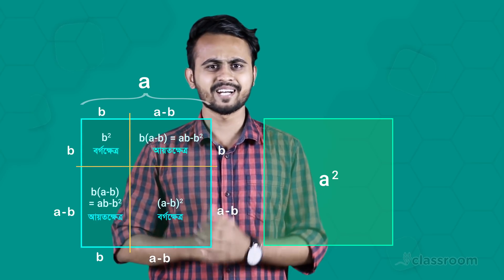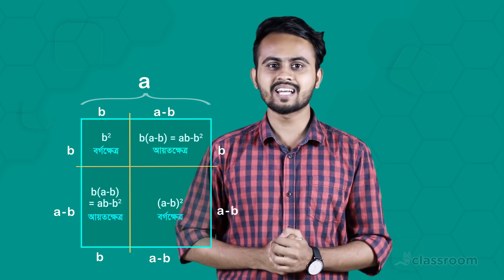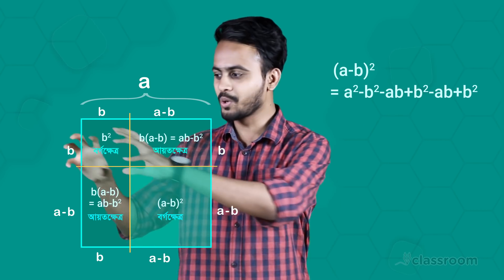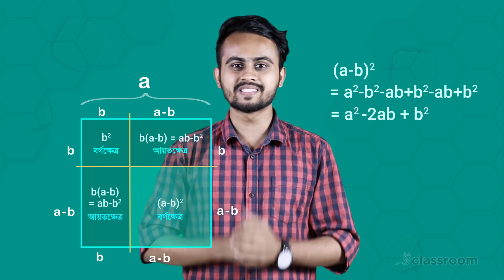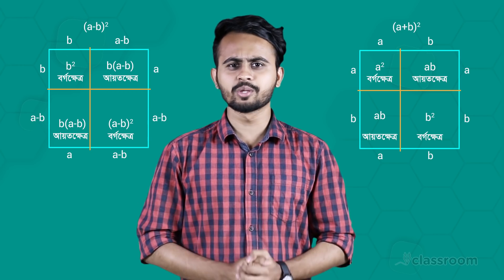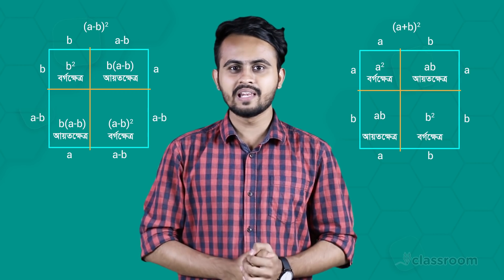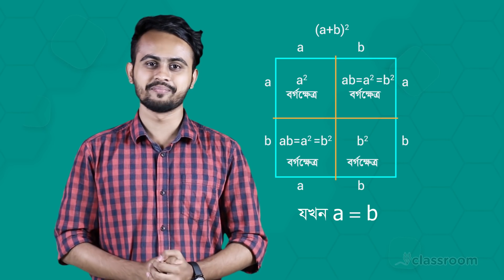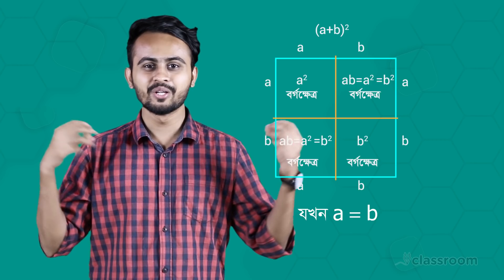(a-b)²=a²-2ab+b² But Why ? | Algebraic Formula | SSC | General Math | ClassRoom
(a-b)²=a²-2ab+b²

তুমি কী (a+b)²  এর প্রমাণ এর ভিডিও টা দেখে ফেলেছো? কোনো কিছু Visualize করে শেখার মজাটাই আলাদা, তাই না?

তাহলে এবার আমরা চলো জ্যামিতিক উপায়ে (a-b)² এর প্রমাণটাও শিখে ফেলি!!

আর থাকবে ক্লাসরুমের সাথে, শিখো সহজ করে !